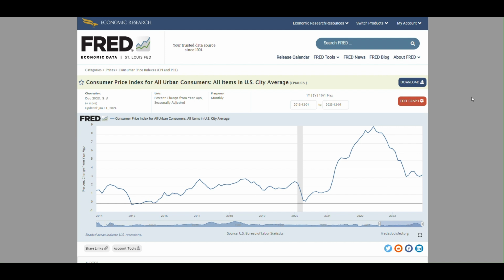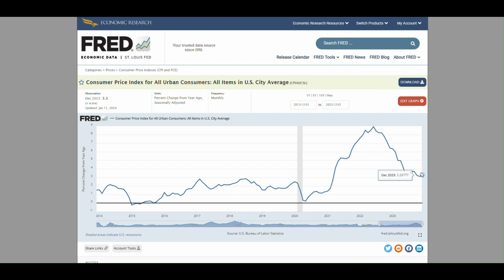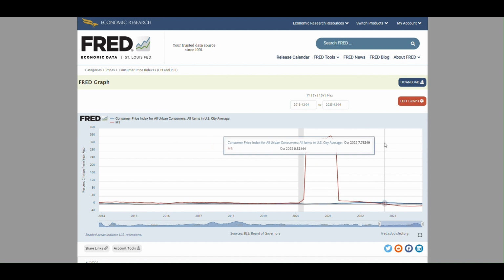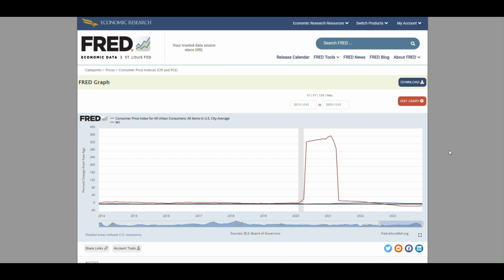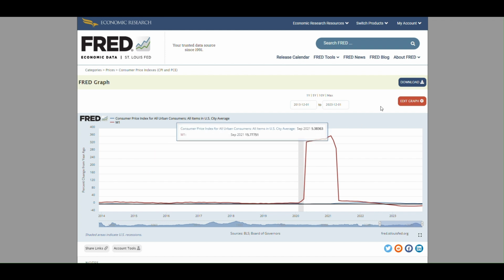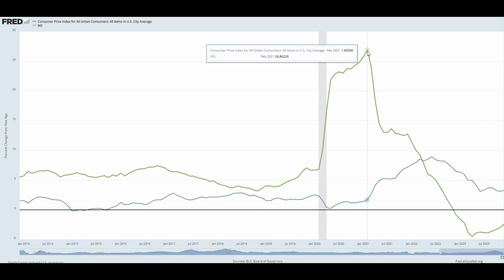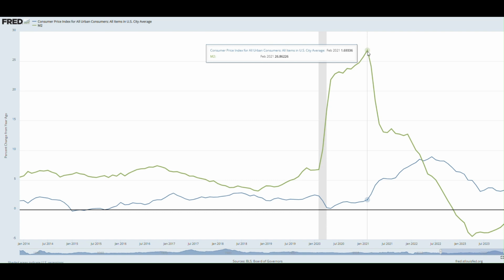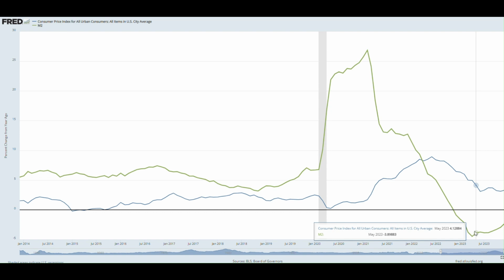Ep. 475: Money Supply Growth Is A Better Inflation Barometer Than CPI